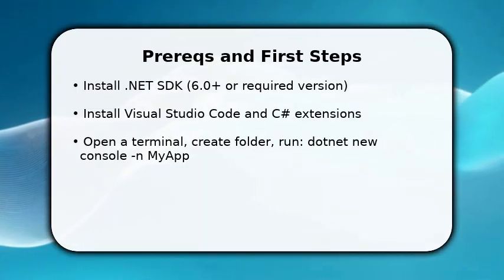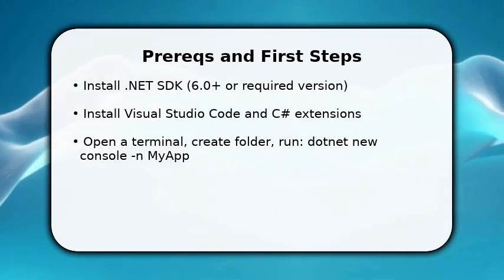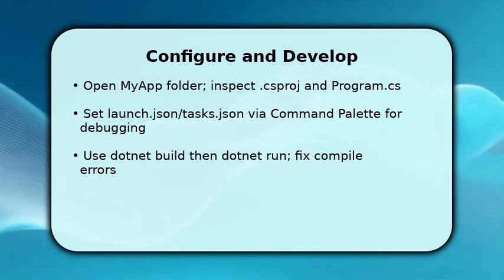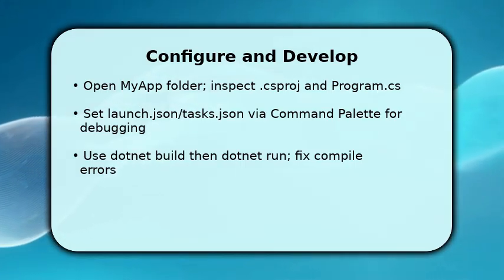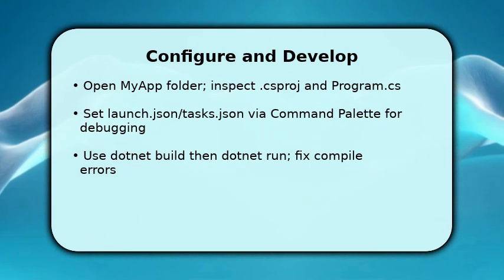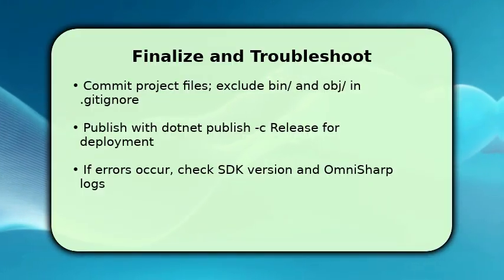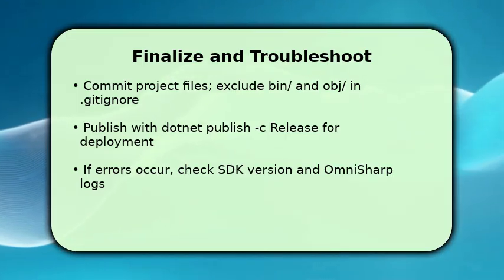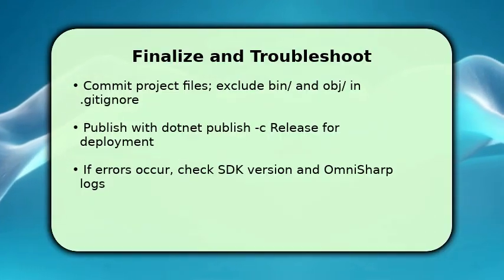How to Make C# Project in Visual Studio Code (full Guide)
How to Make C# Project in Visual Studio Code (full Guide) | 🔒 Surfshark VPN Deal — Stay private and secure. $1.99/mo + 3 Months Free ▸

Dive into the world of C# programming within Visual Studio Code. This comprehensive guide covers setting up your development environment, writing clean and efficient code snippets, debugging applications in VSCode, leveraging IntelliSense for a smoother coding experience, and deploying projects to various platforms.

C#, Visual Studio Code, programming tutorial, setup Visual Studio Code, debugging C# application, IntelliSense with C# in VSCode, deploy C# project, VSCode for beginners